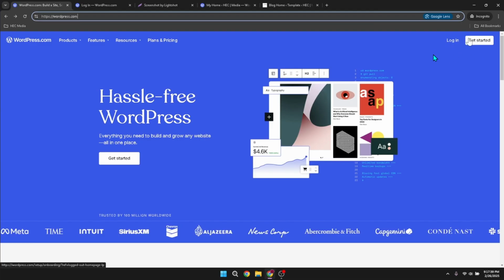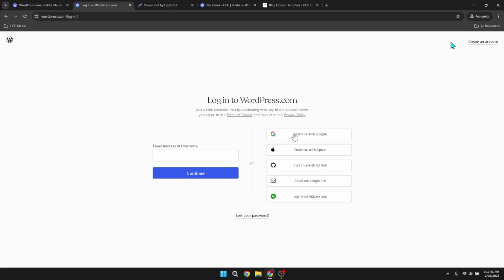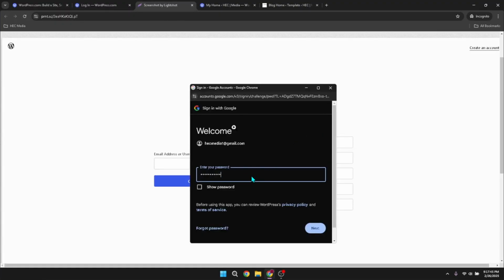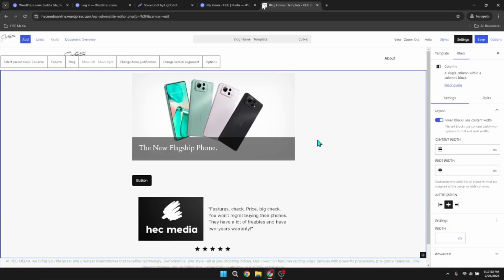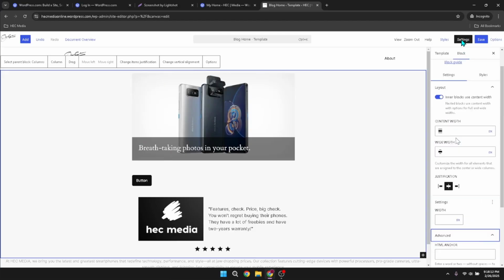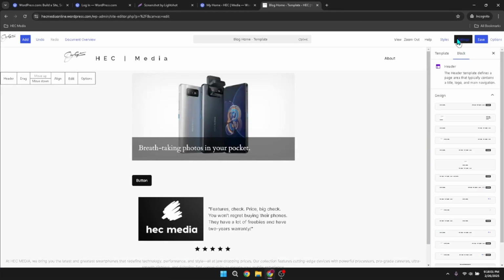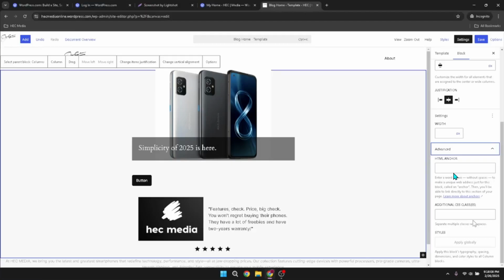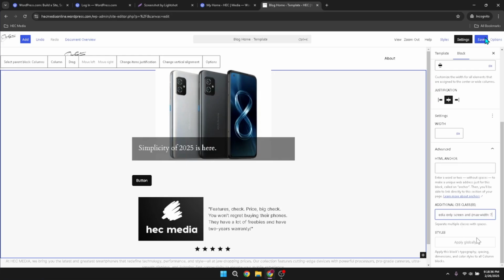How to Fix White Space on Your Wordpress Website - 2025 (Quick Tutorial)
How to Fix White Space on Your Wordpress Website
In this video, you will learn how to fix white space on your WordPress website quickly and effectively. We’ll cover common causes of extra spacing, how to adjust themes, edit CSS, and optimize your page layout for a clean, professional look. Whether your site has gaps in headers, footers, or content sections, this tutorial will help you remove unnecessary white space and improve your website design.